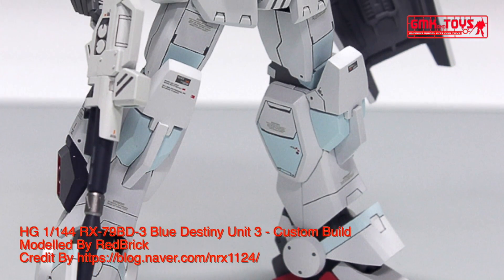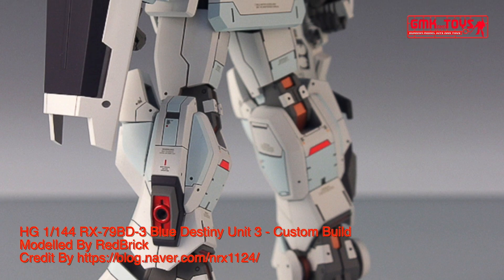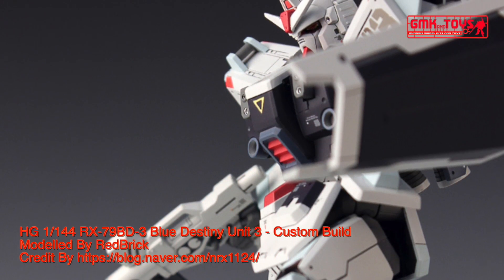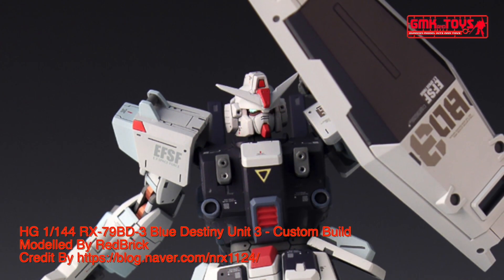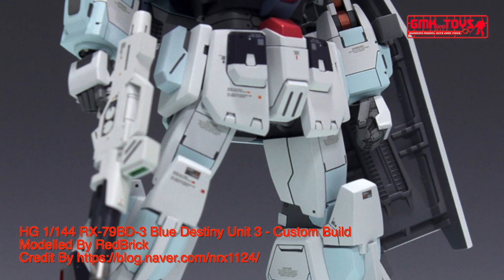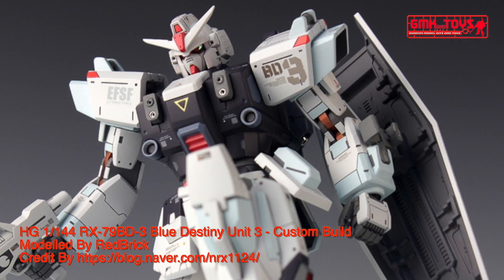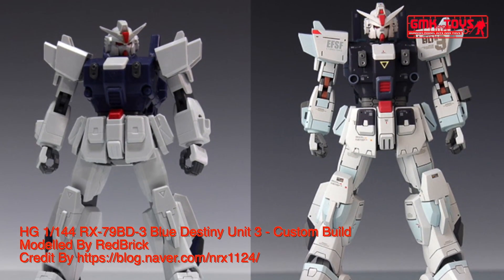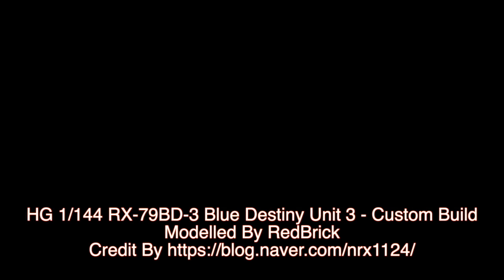HG 1/144 RX-79BD-3 Blue Destiny Unit 3 - Custom Build(ブルーディスティニー3号機)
Modelled By RedBrick

The RX-79BD-3 Blue Destiny Unit 3 is a variant of the RX-79(G) Gundam Ground Type. It first appeared in Mobile Suit Gundam Side Story and was primary piloted by Yuu Kajima.

Technical Specifications of Blue Destiny Unit 3
Classification - Prototype EXAM Mobile Suit
Model Number - RX-79BD-3, RX-80EXAM-3
Official Name - Blue Destiny Unit 3
Armor Material - Luna Titanium
Crew - Pilot only (in cockpit in torso)